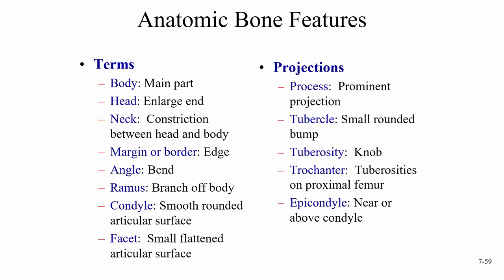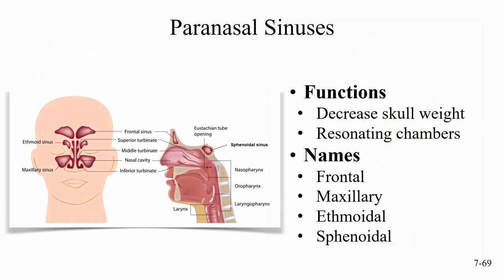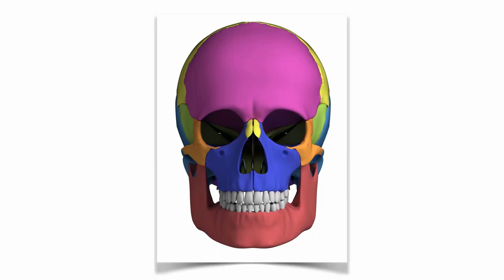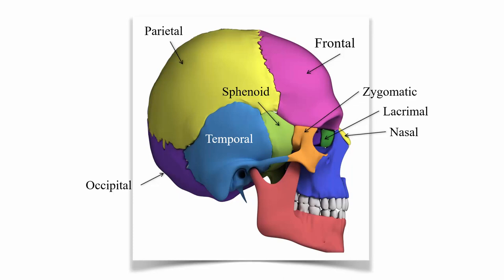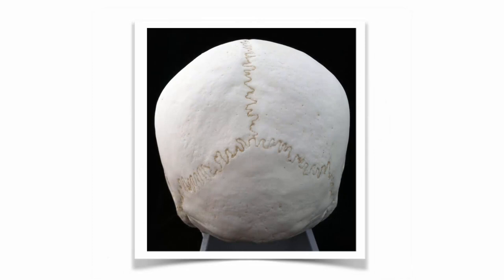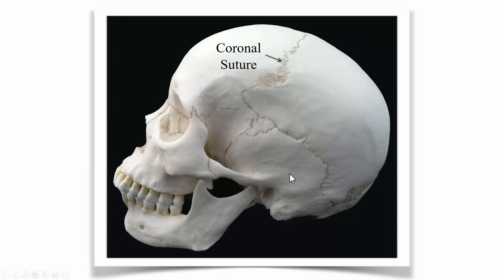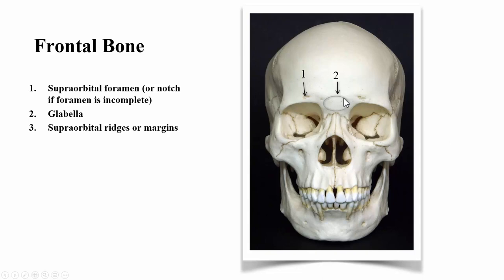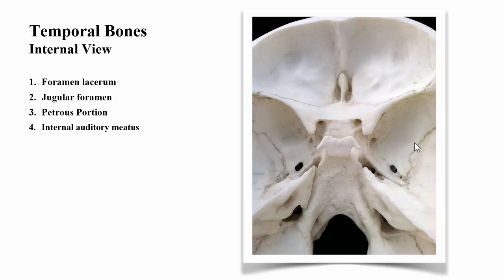Skeletal System Gross Anatomy The Skull